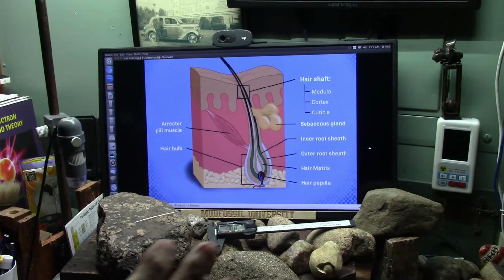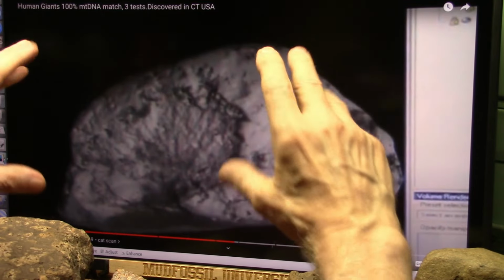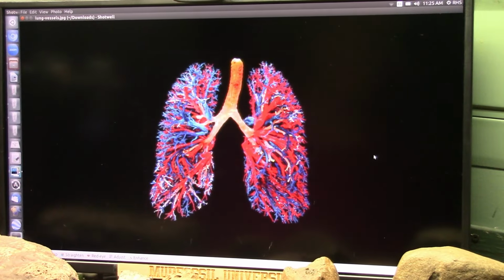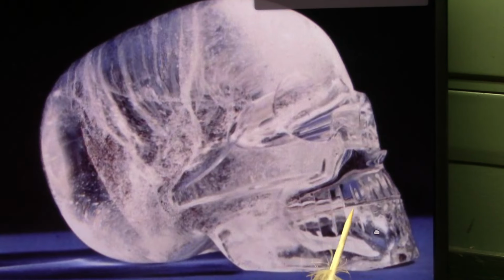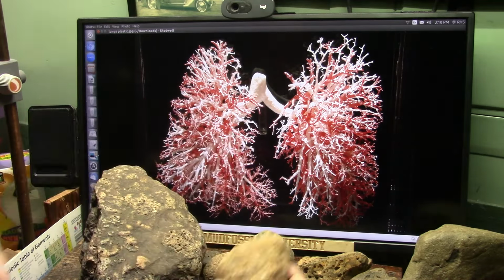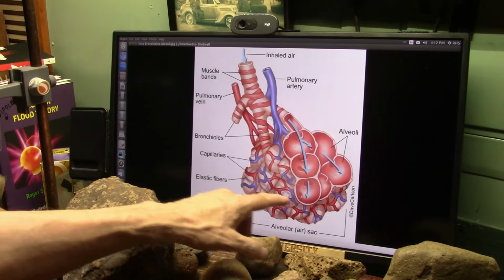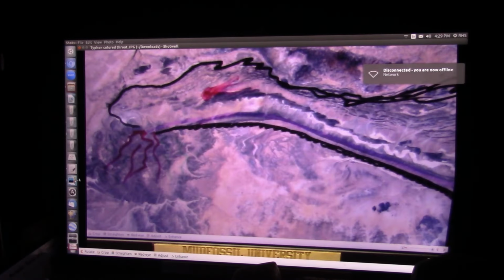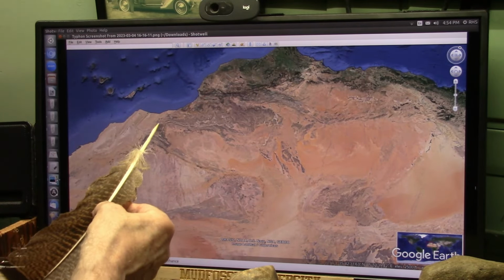What Events Caused This "Bloody" Exceptional Preservation of Prehistoric Creatures and this Heart?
It is now well known that Geology is Biology turned hard and many are Giant Creatures called Mudfossils. The Preservation is flawless and soft tissues were invaded by silica rich particles that created stable "Rocks" but were indeed creatures once.
The variety of body parts and the conditions and colors and chemistry is stunning and some are very colorful...others still full of blood like this Heart.